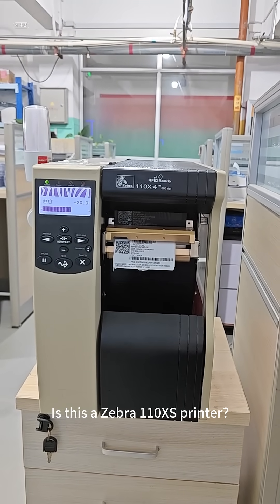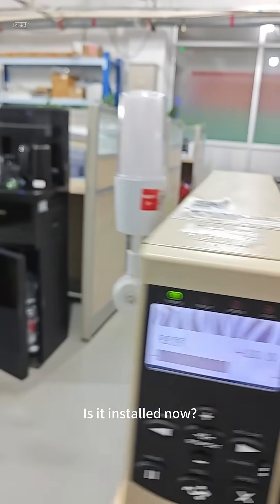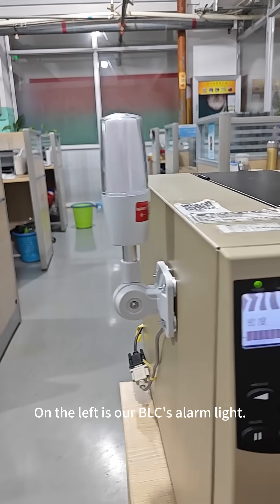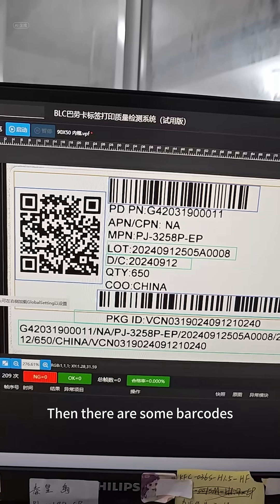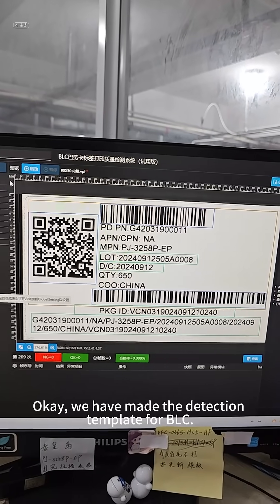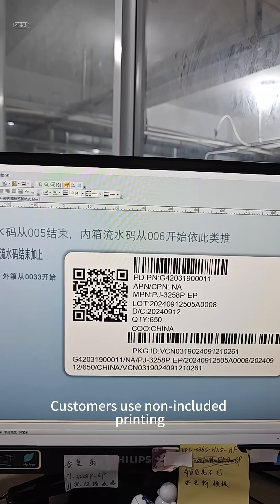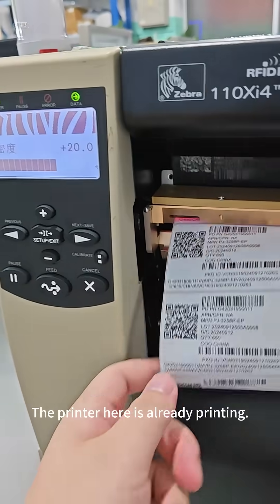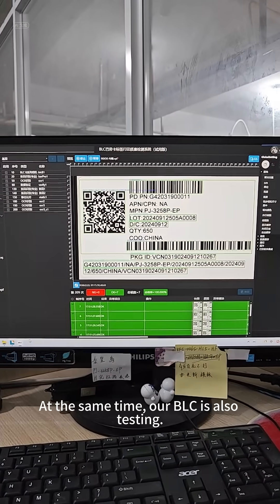Boost Your Label Printing Quality — BLC Label Print Quality Inspection System for Zebra 110Xi4!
Video Description:

🎥 Welcome to the world of the BLC Label Print Quality Inspection System! 🎥

If you are using the Zebra 110Xi4, a classic and widely-used label printer, we have great news for you! The BLC Label Print Quality Inspection System is not only fully compatible with the Zebra 110Xi4 but also brings revolutionary quality enhancements and unmatched cost-effectiveness.

Why choose the BLC Label Print Quality Inspection System?

1️⃣ Supports Zebra 110Xi4 Printer: We understand the significant market presence of this printer model worldwide. The BLC system is specifically optimized for seamless integration with the Zebra 110Xi4, allowing you to upgrade your print quality without the need to change your existing equipment.

2️⃣ Easy Installation and Use: No complicated hardware modifications are required, and the system does not affect your printer’s warranty. With just a few simple steps, you can quickly install the BLC system into your existing setup and start your journey toward intelligent label quality inspection.

3️⃣ Outstanding Cost-Effectiveness: The BLC system offers industry-leading inspection accuracy at an exceptional value. Compared to other products on the market, the BLC system delivers higher returns with a lower investment.

4️⃣ Global Service, European Presence: BLC has now established a presence in Dublin, Ireland, setting up a service center dedicated to the European market, providing faster and more professional technical support and services to our European customers.

What is the BLC Label Print Quality Inspection System?

The BLC system is a fully automated label quality inspection device based on intelligent camera technology, capable of precise recognition and inspection of various barcodes, patterns, and text. From simple 1D/2D barcodes to complex OCR/OCV text checks, the BLC system can safeguard your label quality, no matter if you’re in the automotive, electronics, medical device, or food and beverage industry.

Click on the video now to learn more about the BLC Label Print Quality Inspection System and see how it can help businesses improve production efficiency and ensure product quality!